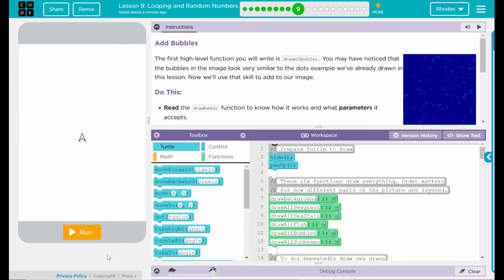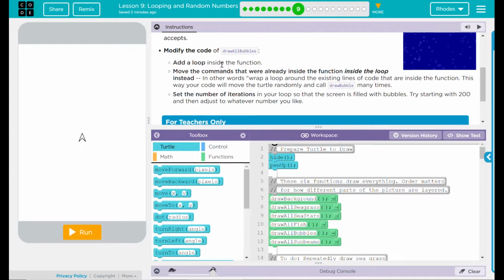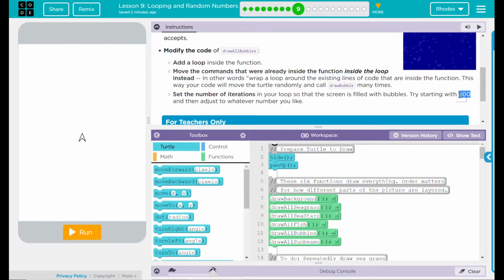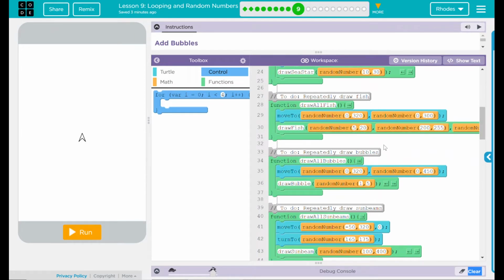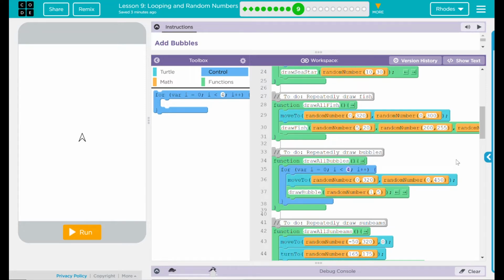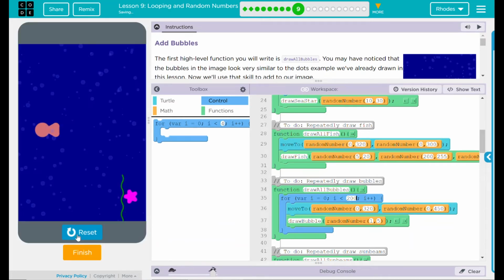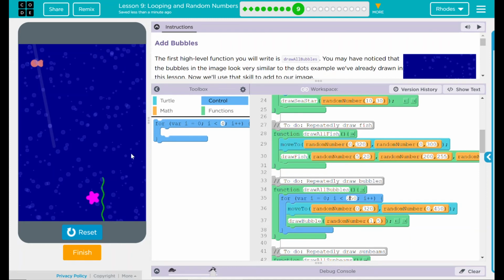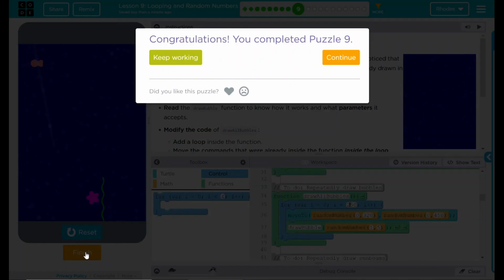Unit 3 - Lesson 9: Part 2 #9